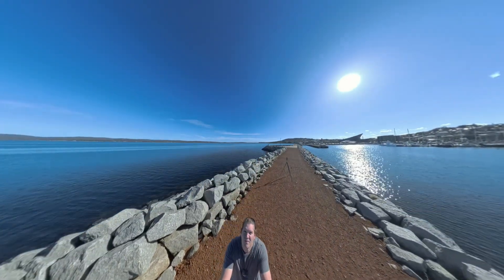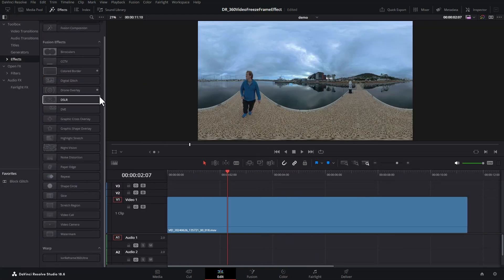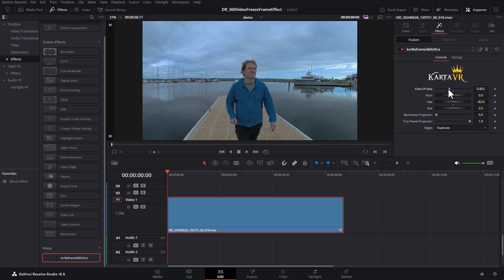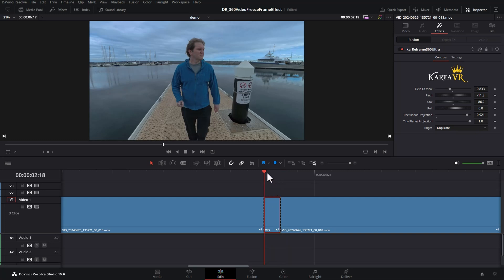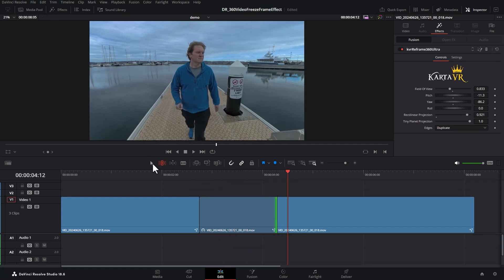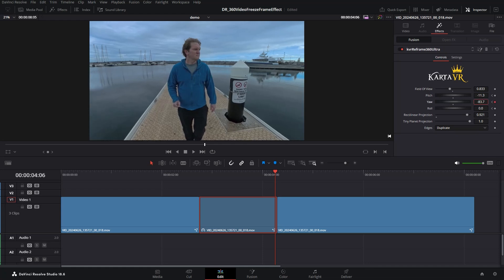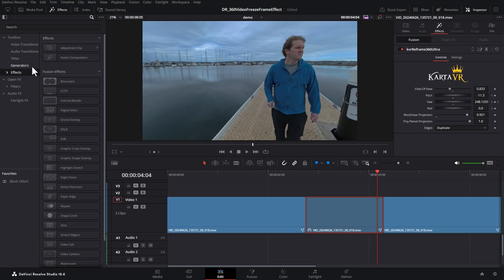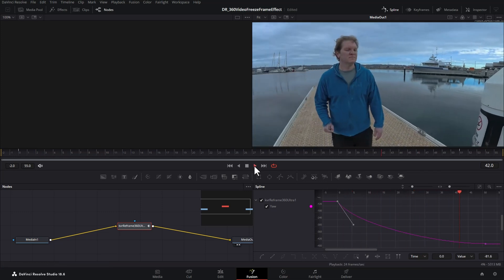This Awesome 360 Camera Reframe Effect is Easy in DaVinci Resolve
How to edit 360 footage in DaVinci Resolve to create a freeze frame effect.

== Cameras & Lenses ==

== Lighting ==

== Other ==